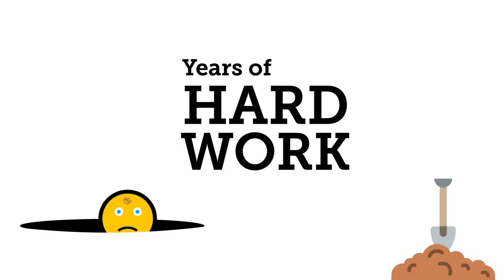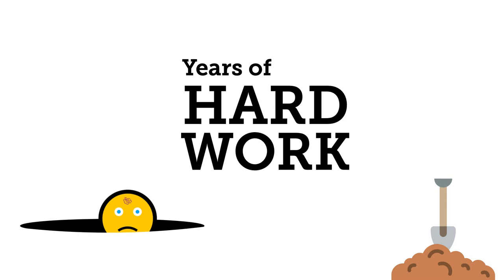Loan Lingo – Delinquency and Default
When you don't make the minimum payment on your loan agreement, the lender will mark you as delinquent. This record will stay on your credit report for seven years and can have a devastating effect on how lenders view your credit reputation. If you remain in delinquency for 270 days, you will go into default. Defaulting on your loan can cause terrible consequences, including wage garnishing, lower Social Security payments, and even the IRS can get involved and withhold your tax refunds. What you default on a loan, it will take years of hard work to dig yourself out. If you know you are going to be delinquent, contact your lender and let them know about the problem.